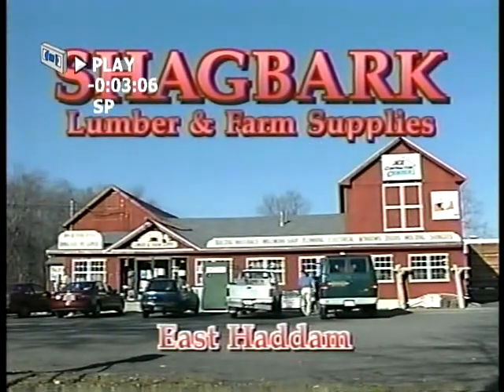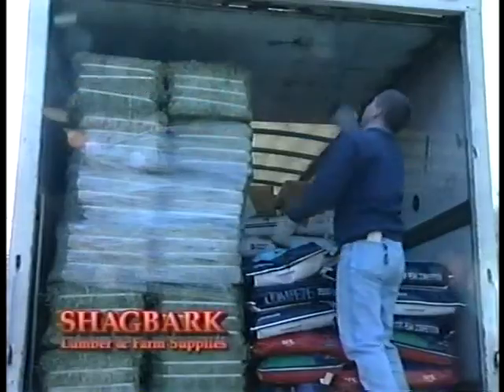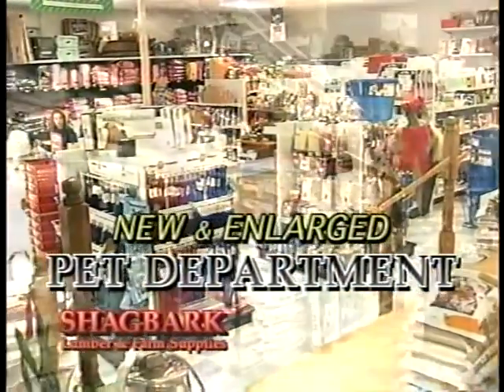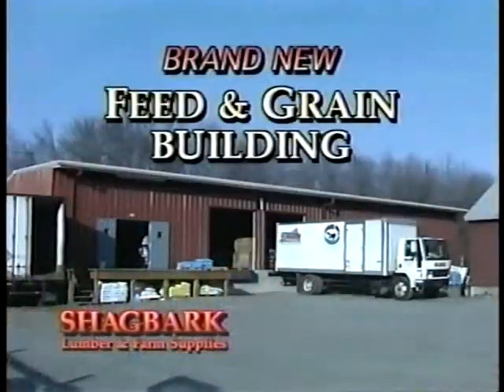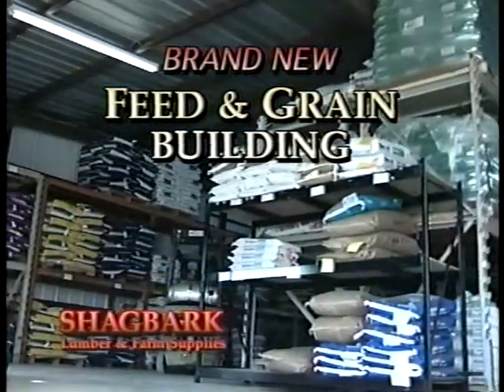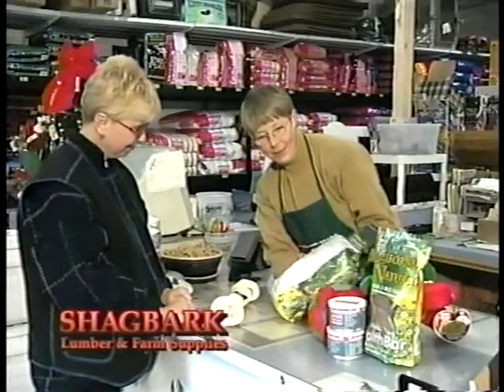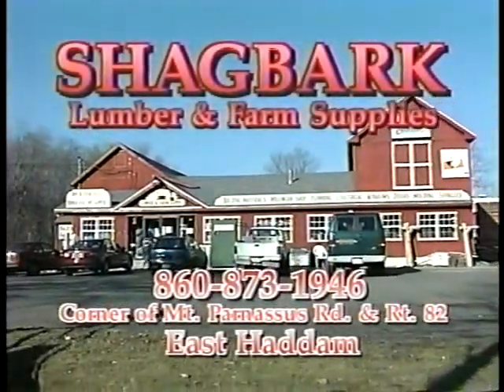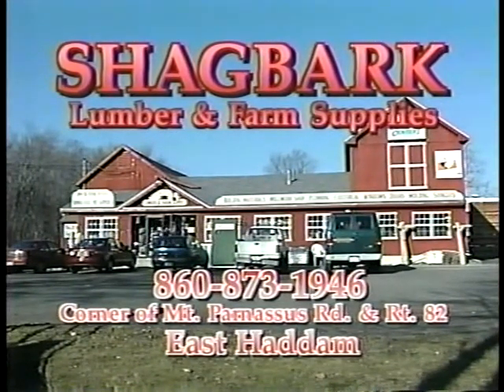Shagbark Commercial - New Pet Department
This commercial may be a "little" old (our pet department has been around for while), but our focus on providing high quality merchandise and great customer service still hold true. So come on down for all your farm, pet, and construction needs cause when it comes to delivering the best, we don't lumber around!